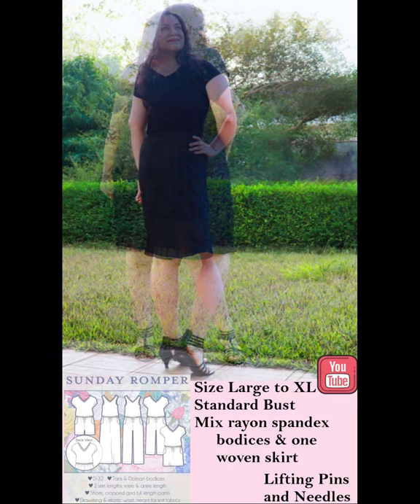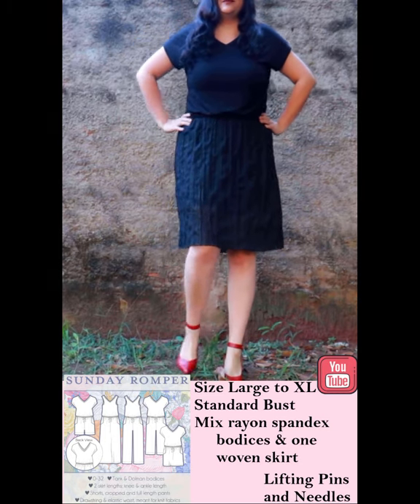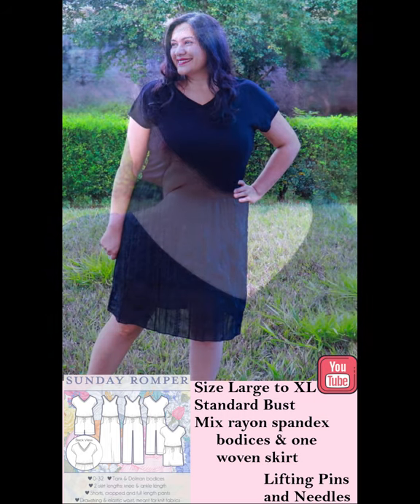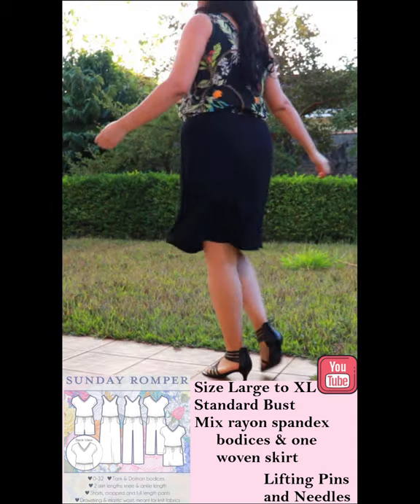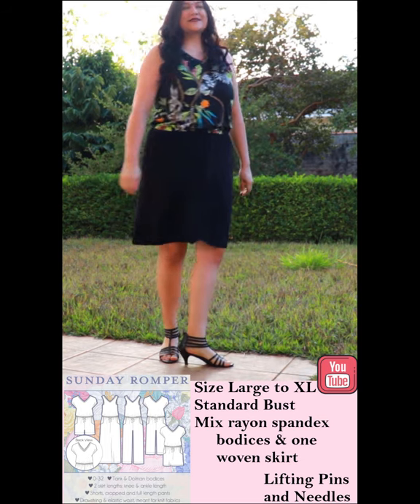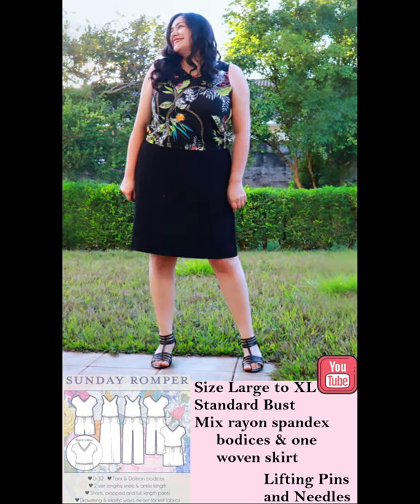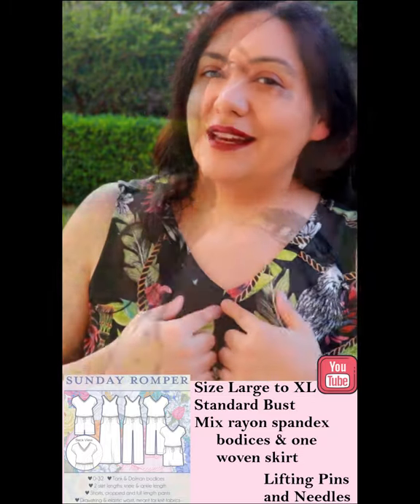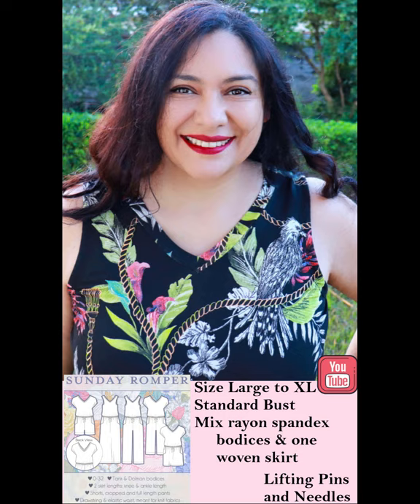COMFY SEWING. 2 Sunday Romper (DRESSES) in 58 seconds. Feature Friday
The Sunday Romper for knits (Love Notions 0-32, standard & full bust) is $5 today! If rompers aren’t for you, there’s a dress version too! I’ve made 2 of them and the double V neckline.

Video on the channel The girls version is also $5 today.

I produce sewing content independently from pattern brands and share my unique way of sewing with you, with my own investement of resources. I don’t necessarily follow instructions rigidly. My opinions are honest, especially around fit and sewing techniques.